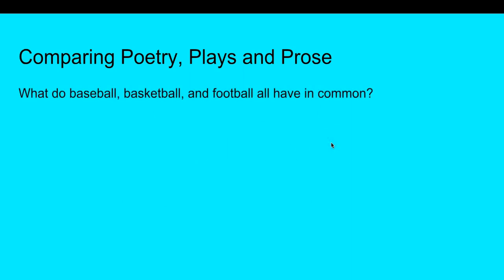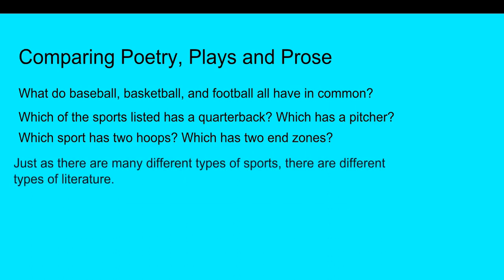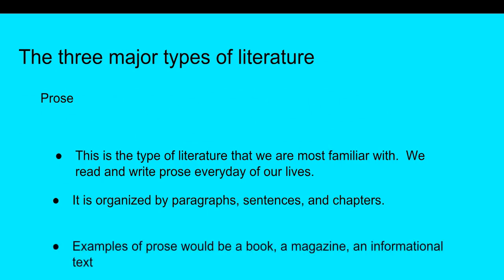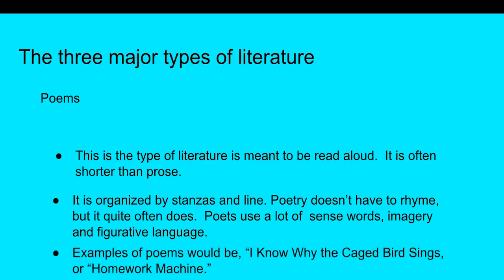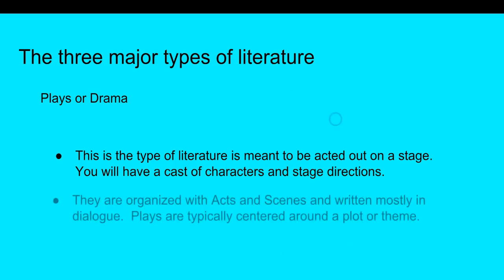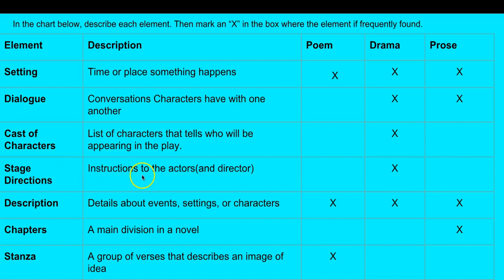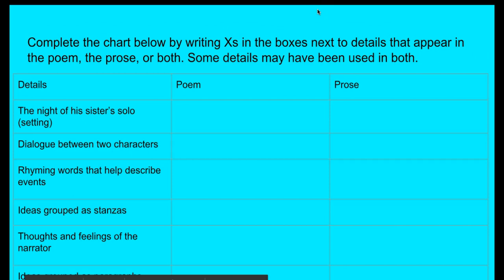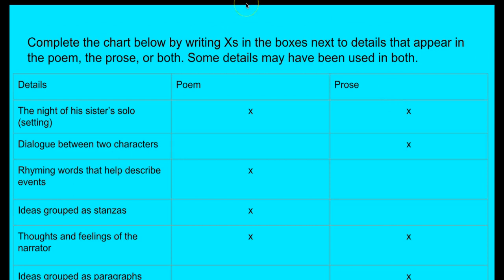Poetry, Prose and Plays